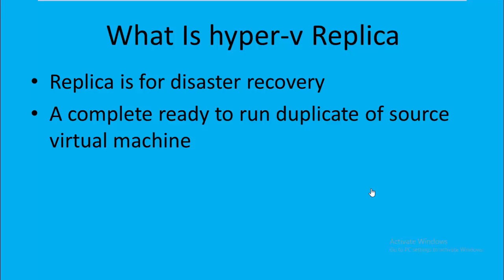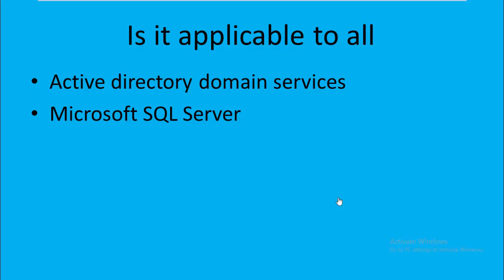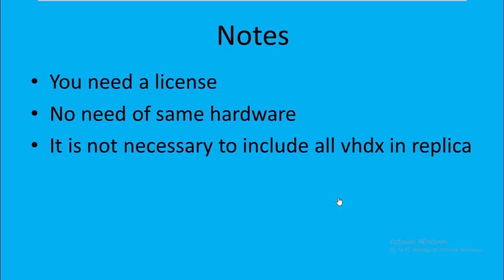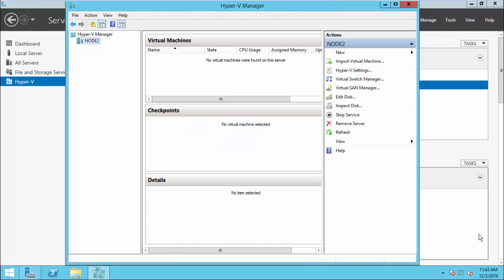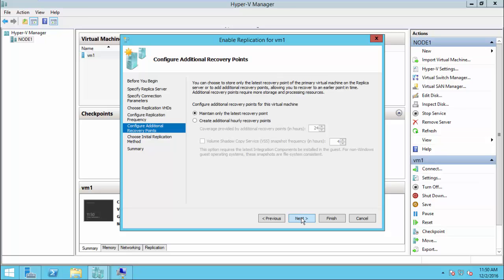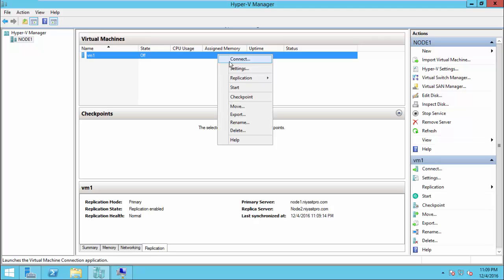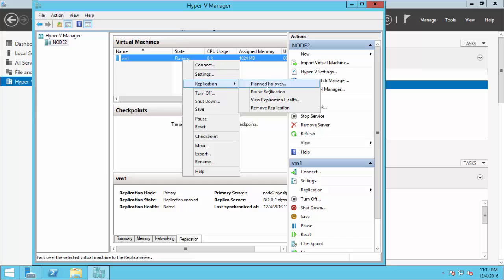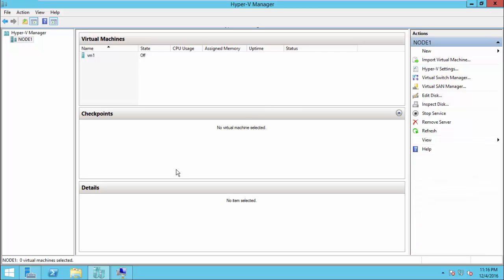Plan your Disaster Recovery Site using Hyper-V Replica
Hyper-V Replica is a new feature added to the Hyper-V Role in Windows Server. It uses an asynchronous data replication technology for organizations to implement an affordable Business Continuity and Disaster Recovery (BCDR) solution for virtualized workloads. This allows virtual machines running at a Primary Site to be efficiently replicated to Secondary Site (Replica Site) across a LAN/WAN link without relying on software or hardware technologies outside of the Windows Server 2012 Operating system. In Windows Server 2012 R2, Microsoft has enhanced Hyper-V Replica features like Extended Replication and configurable Hyper-V Replica frequency options.